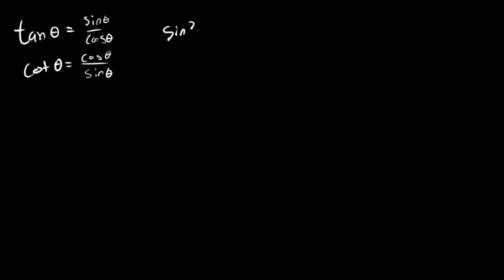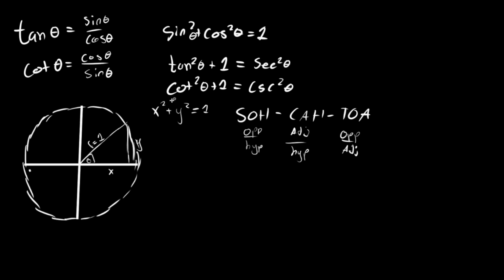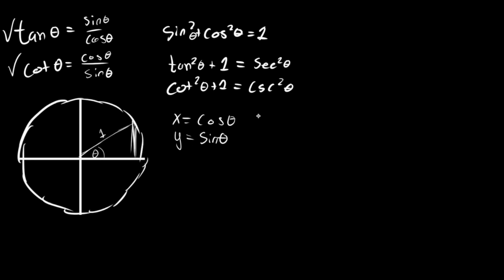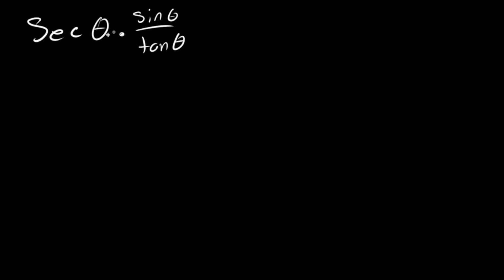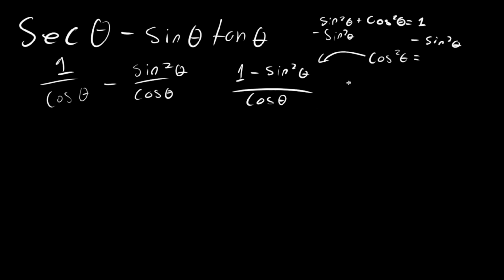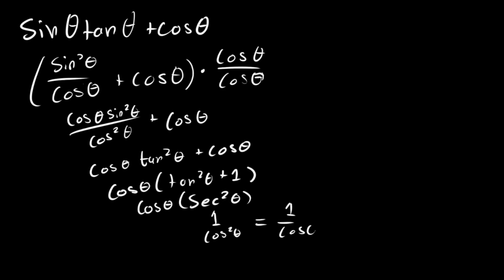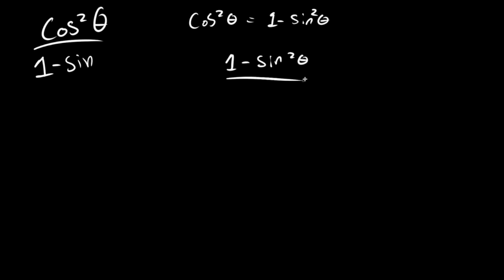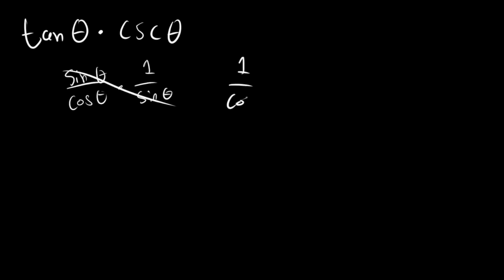Tangent, Cotangent, and Pythagorean Identities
In this video, I explain the trigonometric identities for tangent, cotangent, and the Pythagorean identities. You’ll learn where they come from, how they connect to the unit circle and the Pythagorean Theorem, and why they’re useful in solving trig problems.

At the end, I give you a set of practice problems so you can test your understanding.